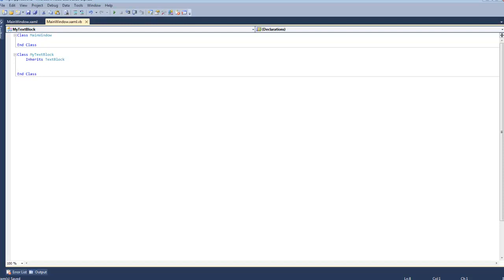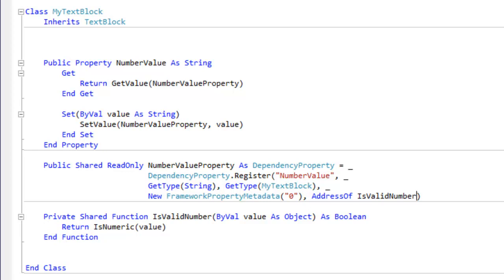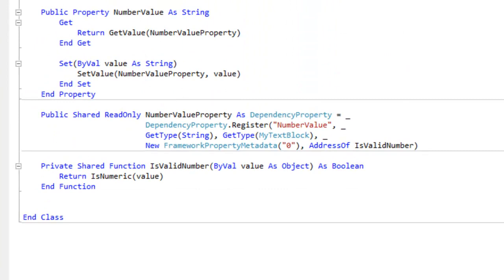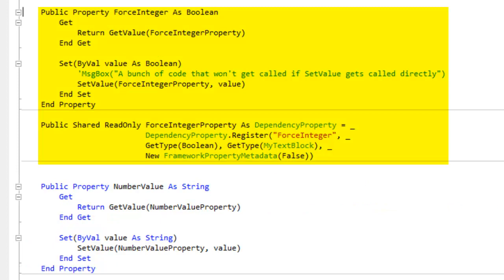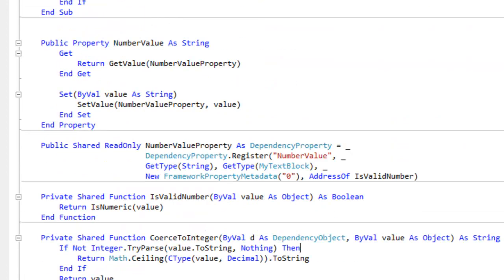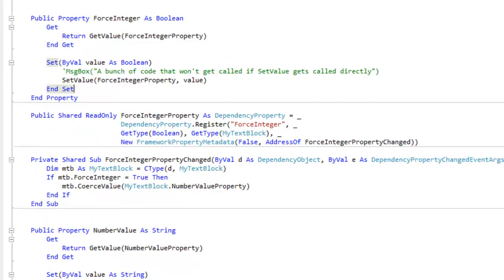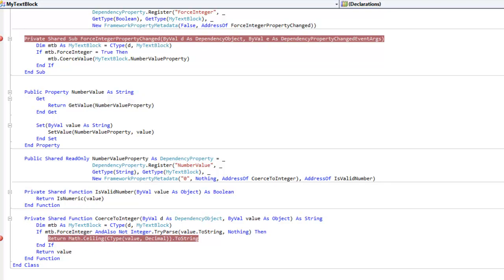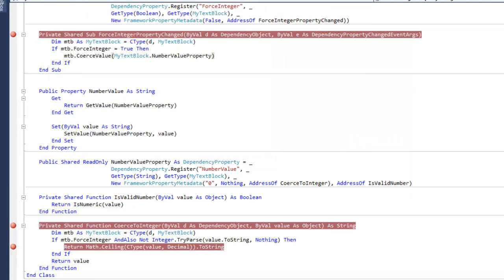WPF Tutorial 22 - More On Dependency Properties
Today we talk about WPF Dependency Properties - Validation, Coercion, and Precedence